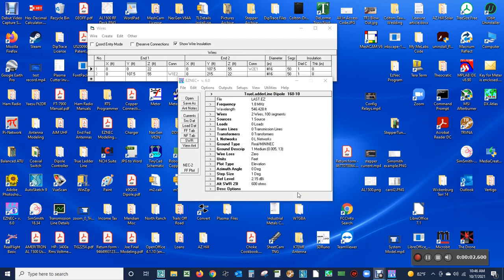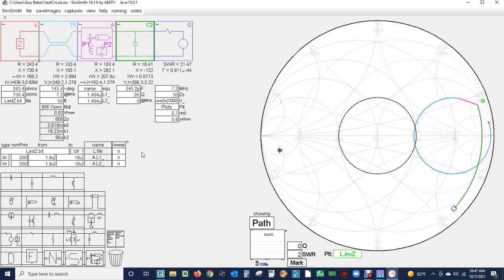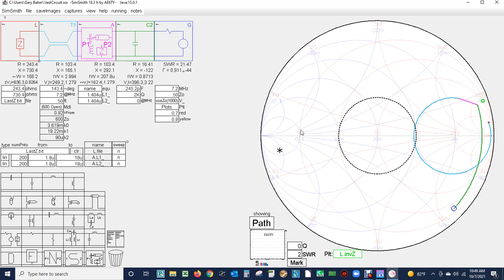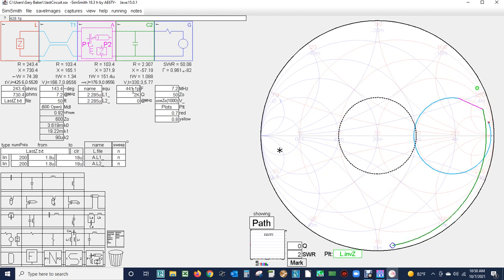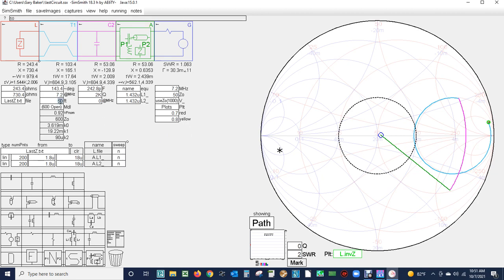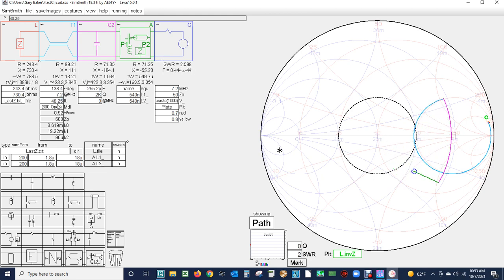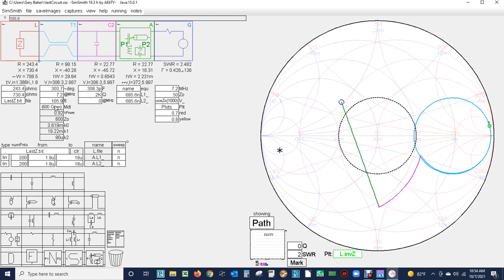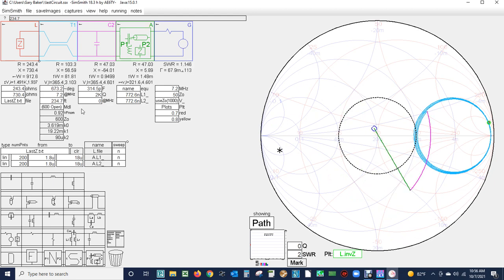Modeling Bal Antenna System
Modeling Using EzNec & SimSmith